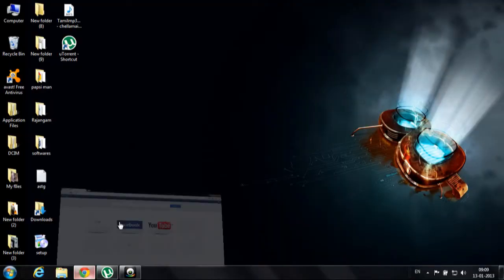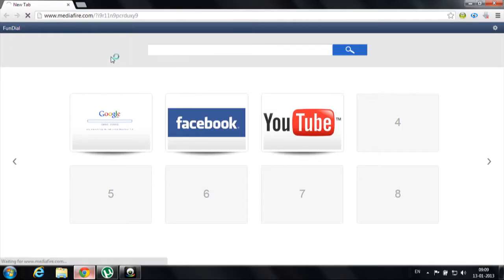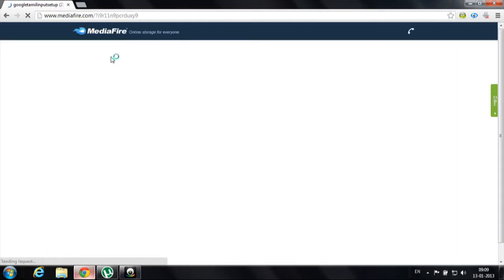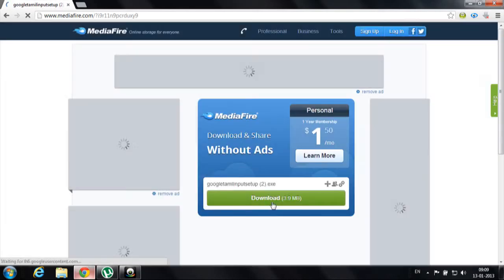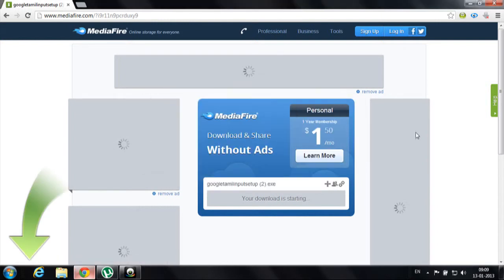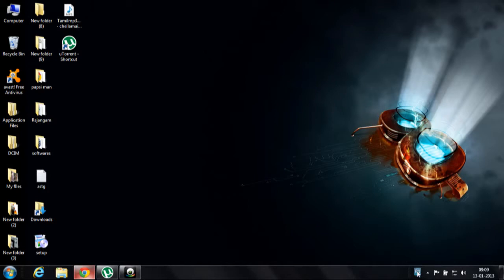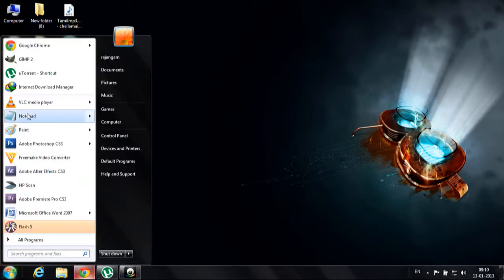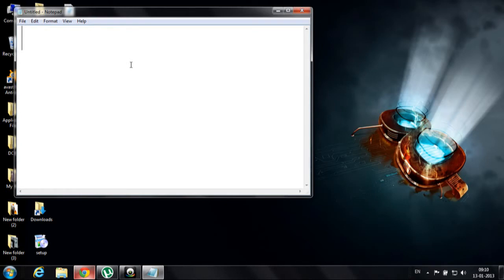how to type in tamil (no Disoppointment) 100% satisfaction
தமிழில்_டைப்_செய்வது_எப்படி.